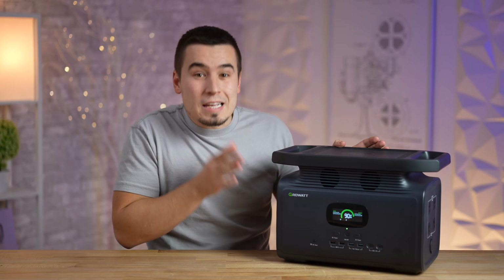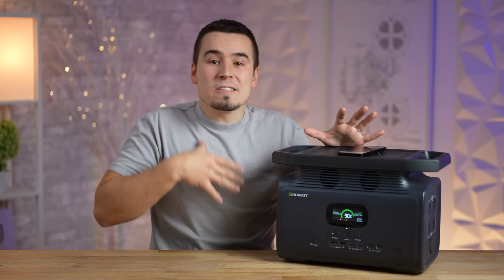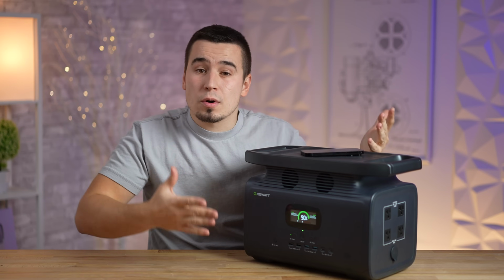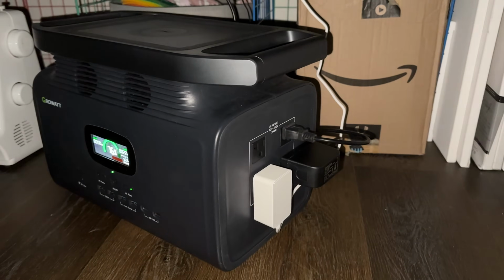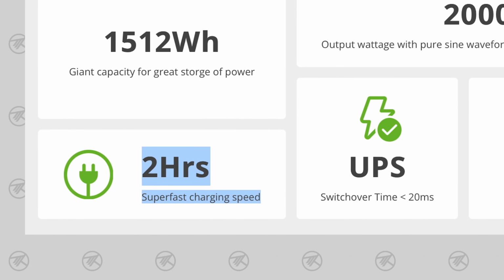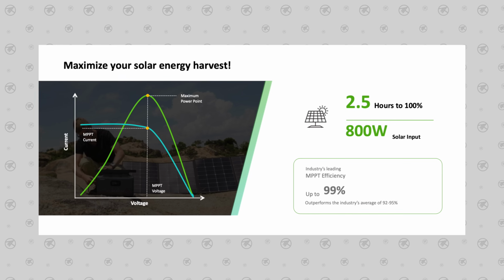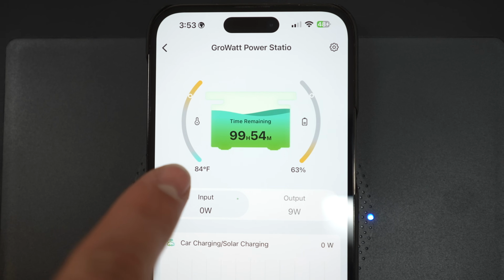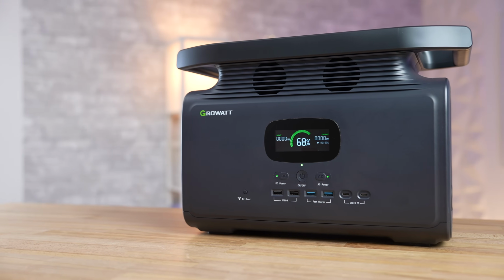Why EVERYONE Needs a Portable Battery Pack: Growatt Infinity 1500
Also get an extra $50 off with code "GrowattBF" for a limited time ⬆️⬆️⬆️
Use Amazon code "15%off" for a discount on your purchase

Best deals on M1 Macs on Amazon ⬇️
NEW M2 MacBook Air
NEW M2 Macbook Pro
M1 MacBook Air ($850 SALE)
14" MacBook Pro 2021